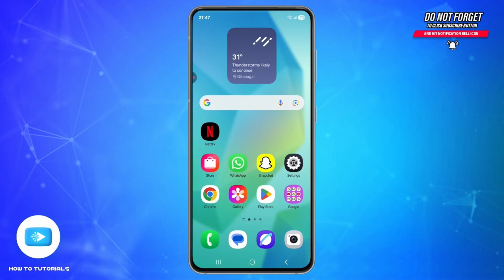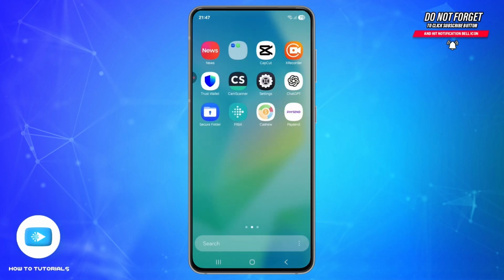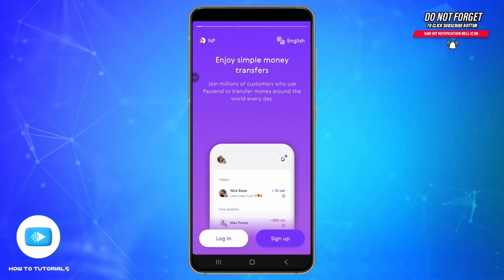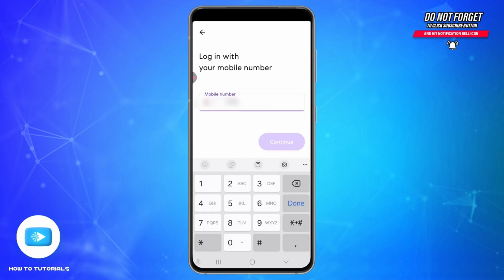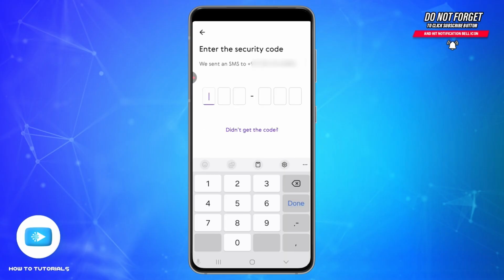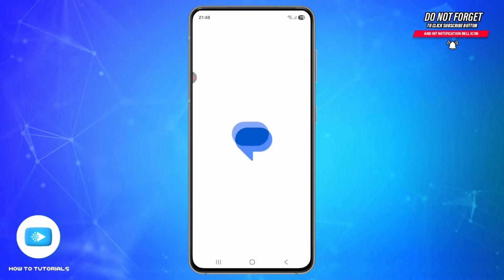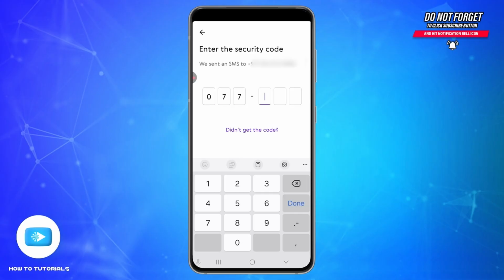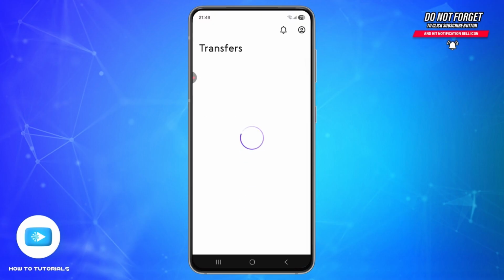How To Login To Paysend Account | Guide To Sign In To Paysend Profile 2025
"How To Login To Paysend Account | Guide To Sign In To Paysend Profile 2025" - A Video Guide by How To Tutorials.

This detailed guide will help you access your Paysend account smoothly using the mobile app. Simply enter your registered phone number or email, input the verification code sent to your device, and you’re in. No passwords to remember, just fast, secure access through SMS based login.